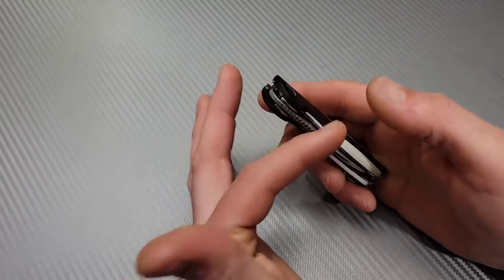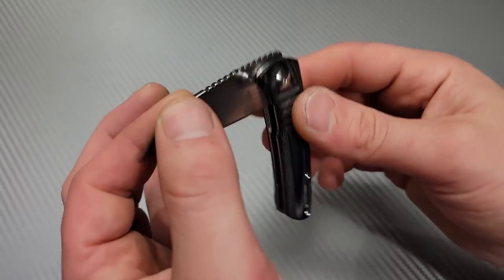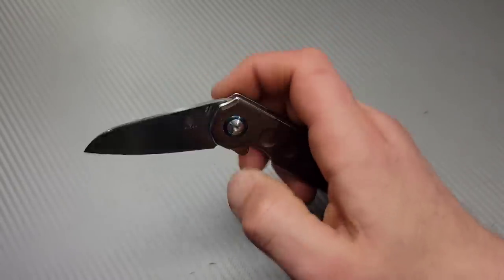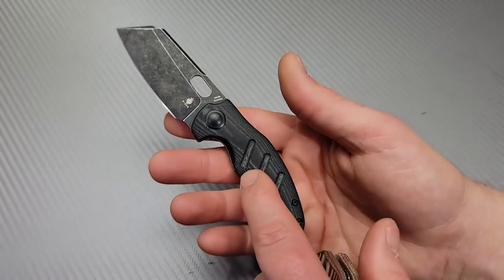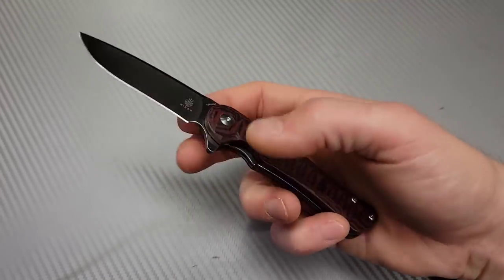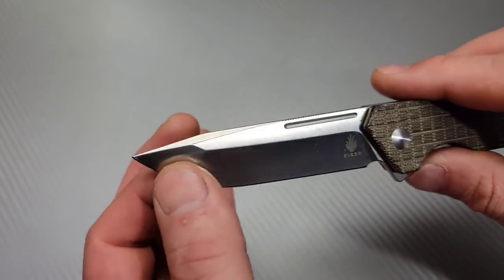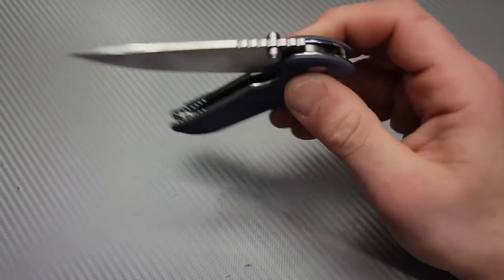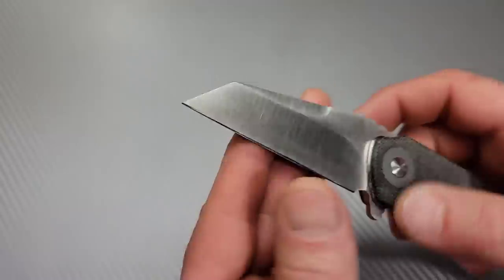GREAT KIZER KNIVES FOR ANY BUDGET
KIZER INFINITY

KIZER SHARD MICARTA

KIZER SHARD TITANIUM

KIZER LIEB

KIZER YORKIE TITANIUM

KIZER YORKIE MICARTA

KIZER v3 vigor

KIZER MINI SHEEPDOG NON flipper

KIZER DUKES

KIZER SWAYBACK

KIZER LAN

Kizer justice

Kizer T1

Kizer OCTOBER

Ceramic Rod

Tri stone

Jewelers loupe

Wiha Bits

Locktight stick

2 pack original & heavy KPL

Silicon Rings

OR